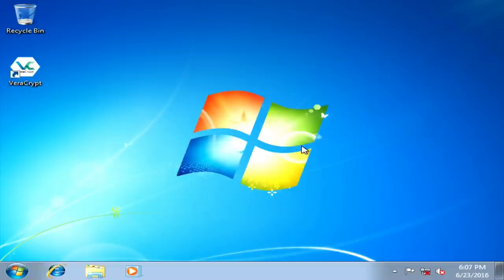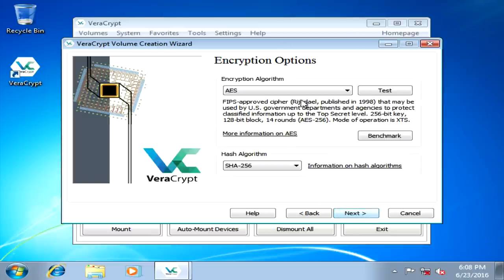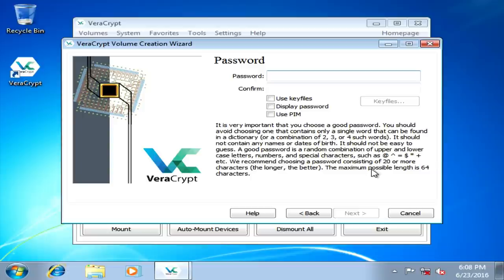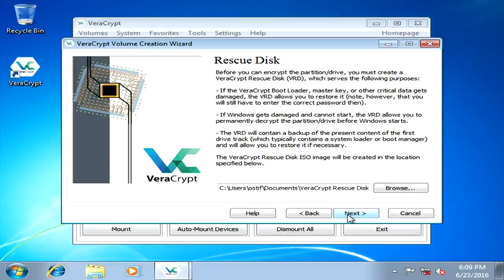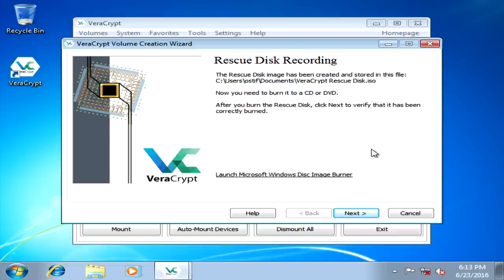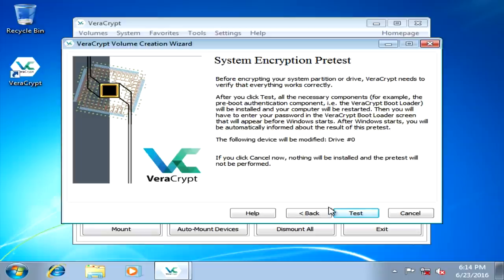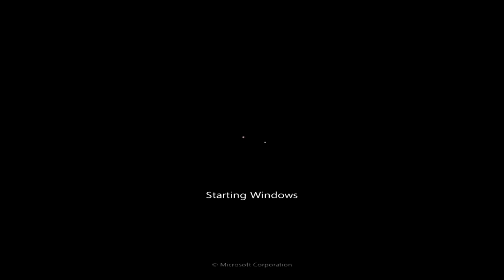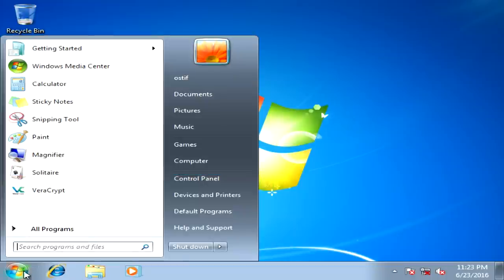VeraCrypt Full Disk Encryption Guide for Windows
THIS GUIDE IS OUT OF DATE

In this guide, we show you how to encrypt your entire hard drive including your Windows operating system using VeraCrypt Full-Disk Encryption.

VeraCrypt is powerful, free, open-source software that enables people around the world to protect their data with unbreakable encryption.

If you like this guide and would like to see more, please support us on Patreon Contributions to Patreon are earmaked for creating new and better guide videos for Open Source security software!

OSTIF is a lot more than just guide videos. We help developers improve their open source software and publicly verify the strength and integrity of software all through support from the privacy community.

VeraCrypt has been audited by OSTIF and QuarksLab! You can see the audit results here!

Supporting OSTIF means you are supporting free information worldwide! We create these guide videos, as well as do substantial work to make the apps that we demonstrate here stronger.